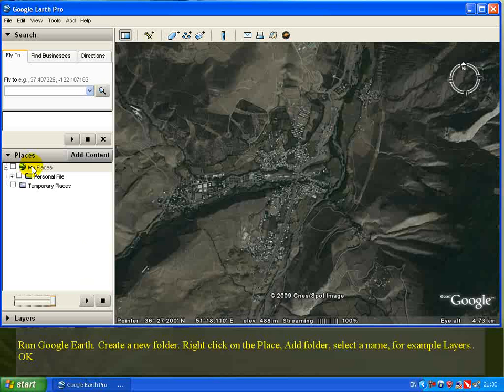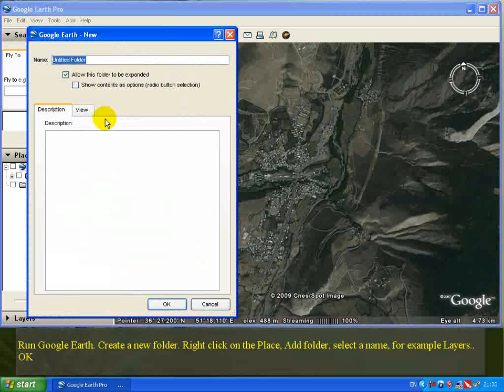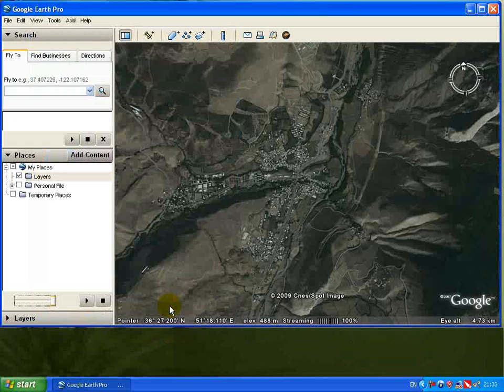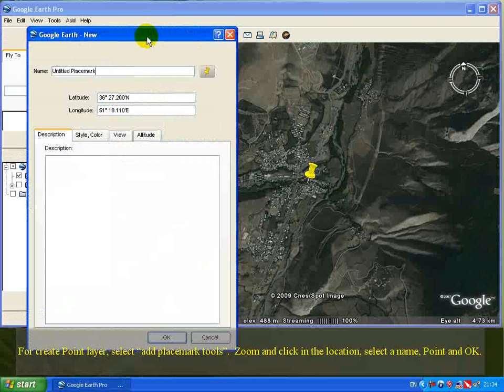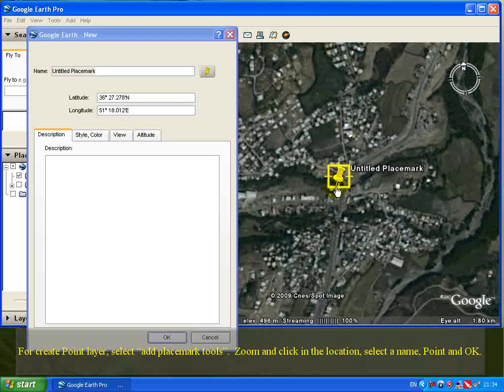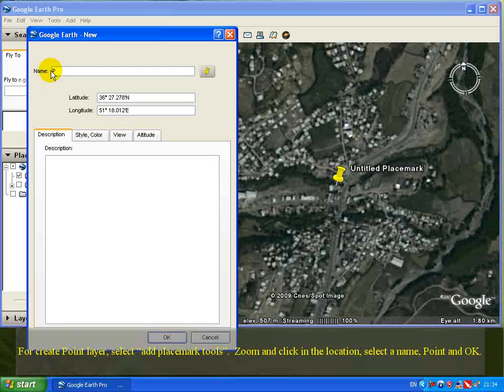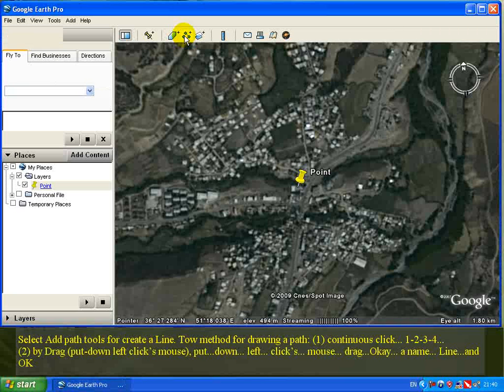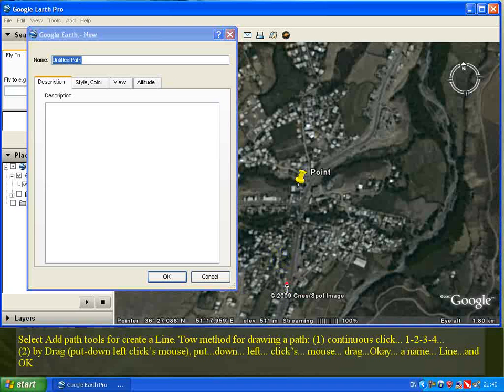Google Earth - (001): Google Earth » KML2SHP » ArcGIS (Part 1) »» English Version ««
How to create layers with use Google Earth and Open this layer to ArcGIS with KML2SHP. Create by: Abbas Goli Jirandeh (A. Goli.